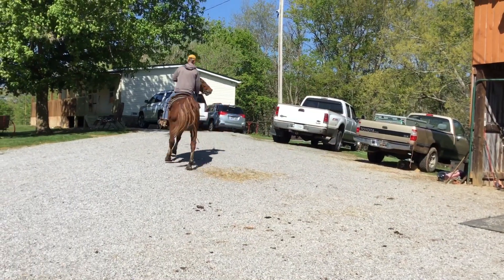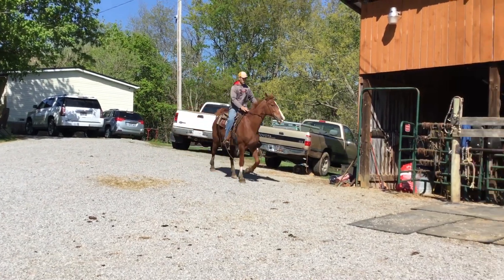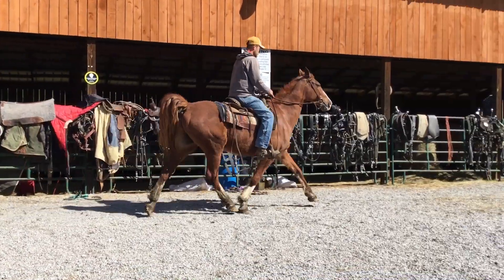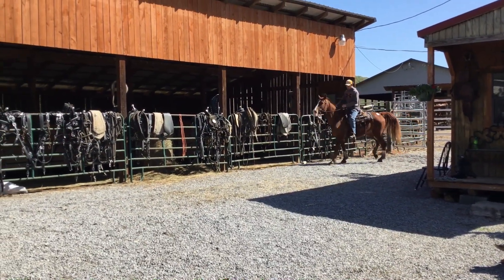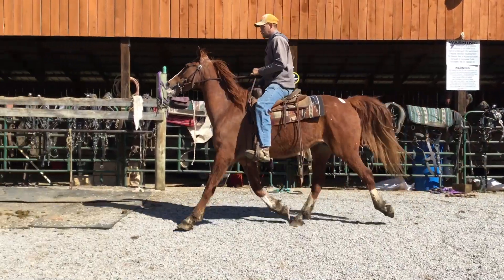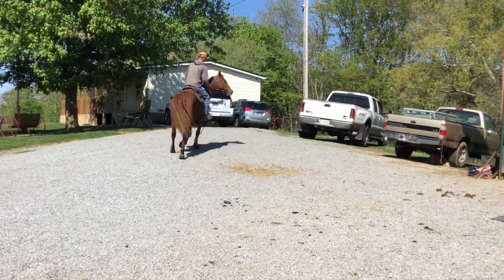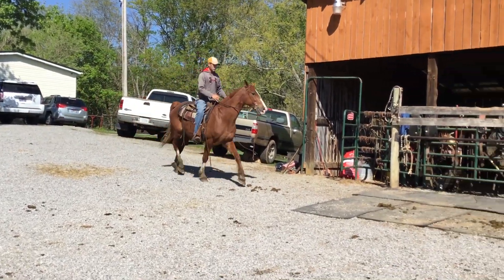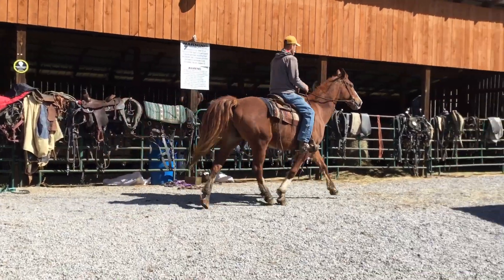Sold 41- 7 yr old sorrel Saddlebred gelding $1250